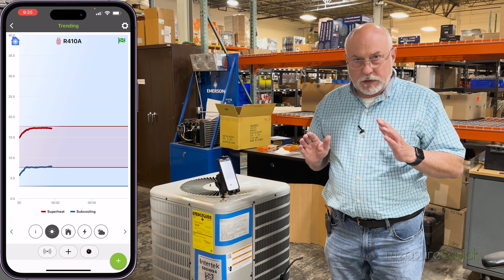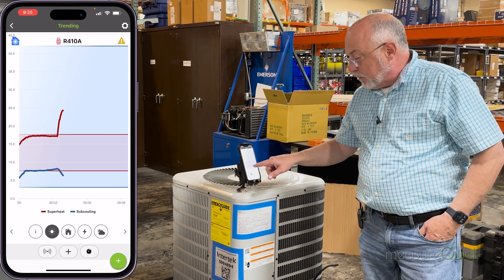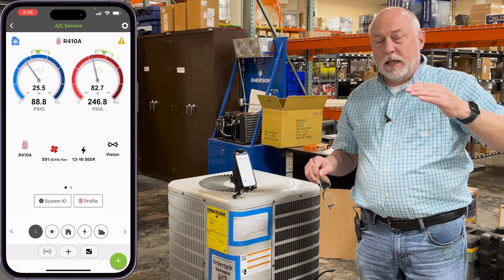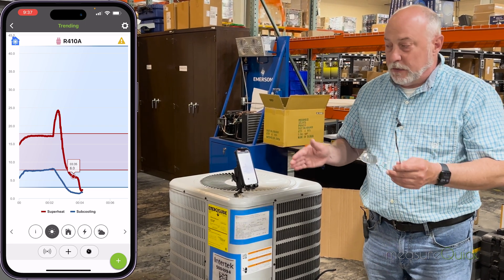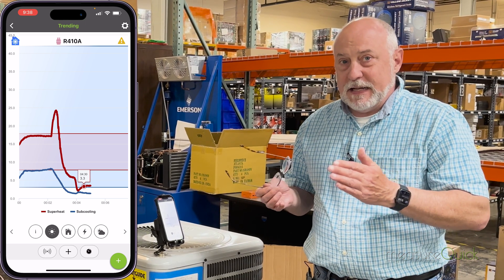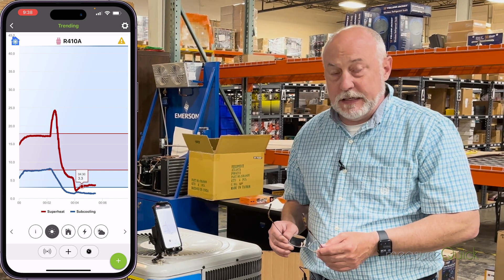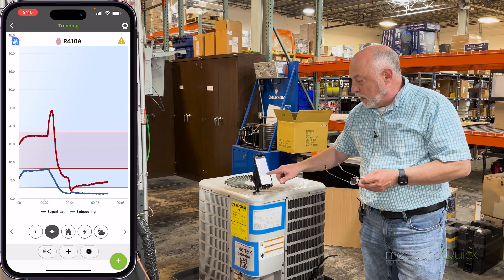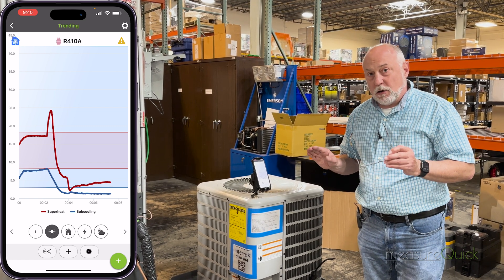measureQuick Diagnostics: Behind The Curtain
Jim demonstrates the power of measureQuick’s HVAC diagnostics using a live example of troubleshooting low superheat. All of measureQuick’s diagnostics are verified in the lab and in the field before they are integrated into the app.

0:00 - Introduction to MeasureQuick Diagnostics
0:17 - Misconceptions about Low Airflow and Superheat
0:37 - Overview of the System and Current Operation
1:00 - Creating a Low Airflow Situation
1:35 - Observing the Effects of Low Airflow
2:10 - Explanation of Pressure and Temperature Changes
2:58 - Superheat and Subcooling Trends
3:36 - Concept of Charge Migration
4:36 - Simulating a Blocked Evaporator Coil
5:20 - Stabilization of the System
6:20 - Reinstalling the Blower Door
6:58 - Effects of Restoring Airflow
7:56 - Hunting and Flooding Explained
8:40 - Testing and Engineering in MeasureQuick
9:01 - Key Takeaways